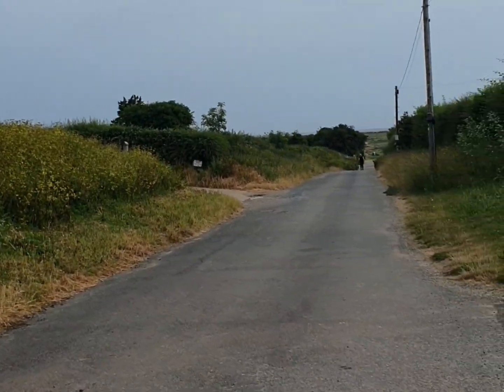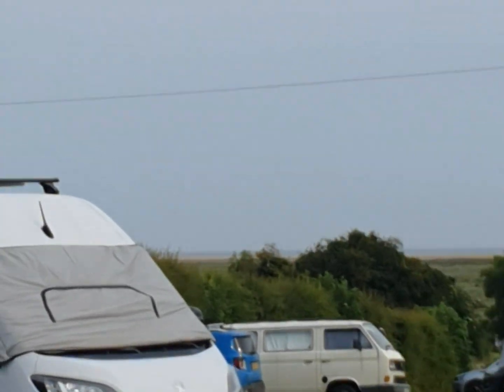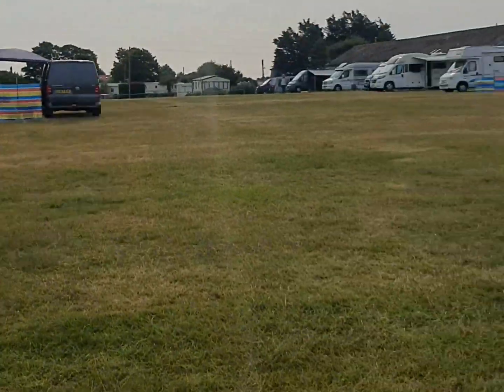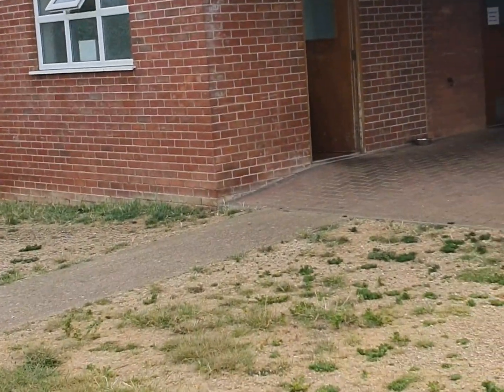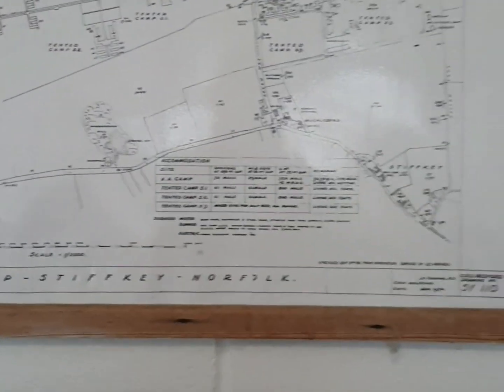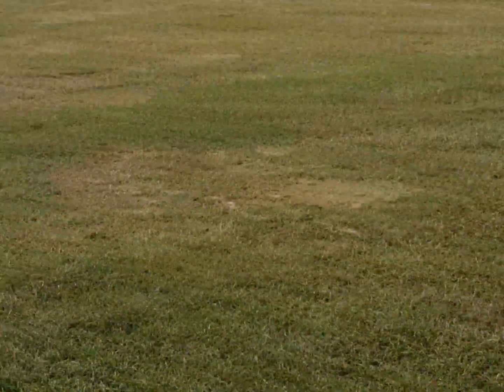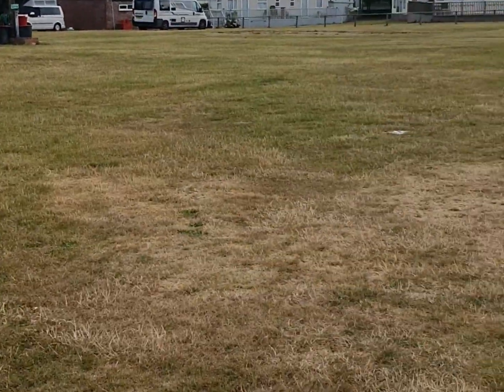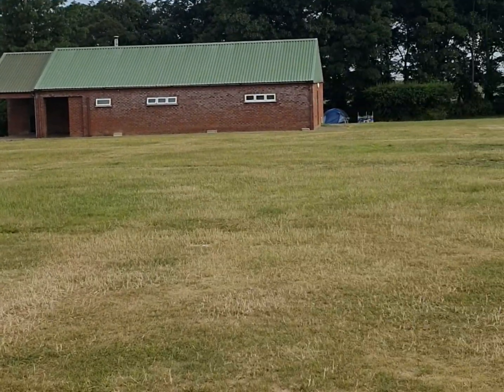High Sands Creek Campsite, Norfolk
Delightful family run site on the edge of the Salt Marshes, 4 miles east of Wells Next The Sea.

It's the first time we recorded the video landscape and clearly need more practice - so apologies for the poor recording quality. We hope you find the video informative though.